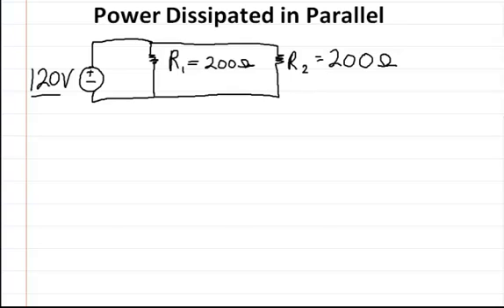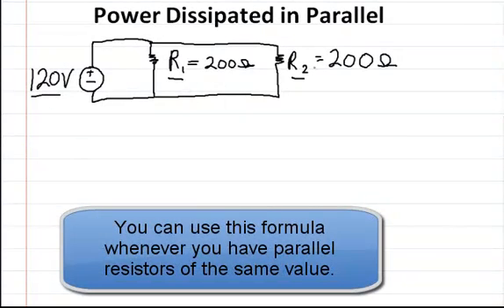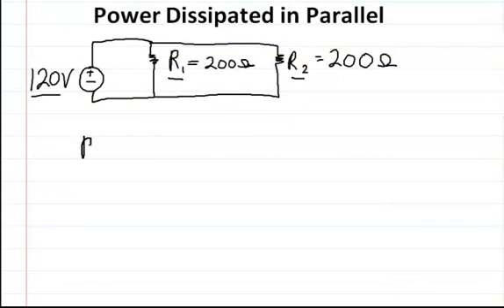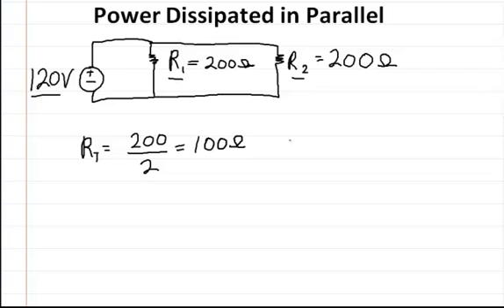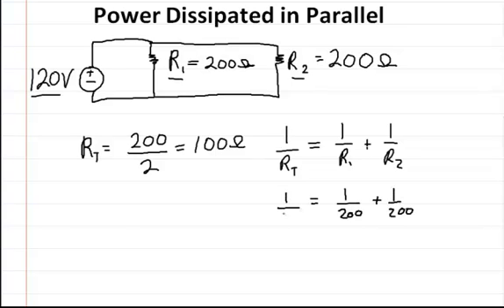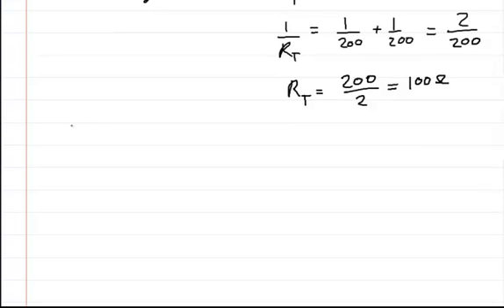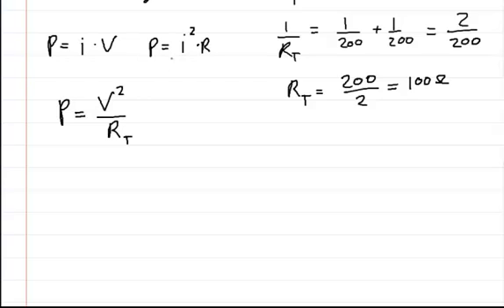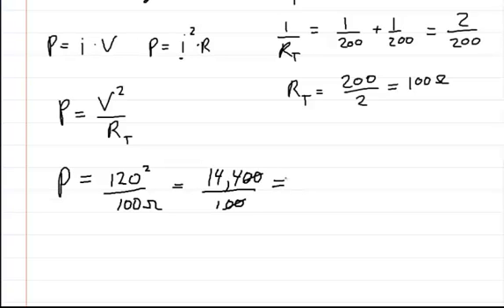Power Dissipated in Parallel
This video shows you how to solve for the power dissipated by two resistors in parallel.